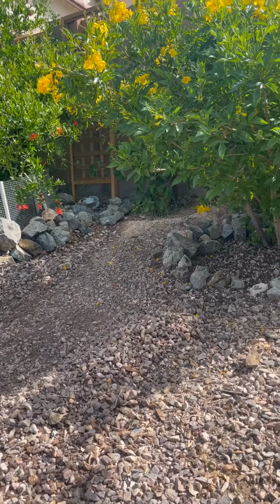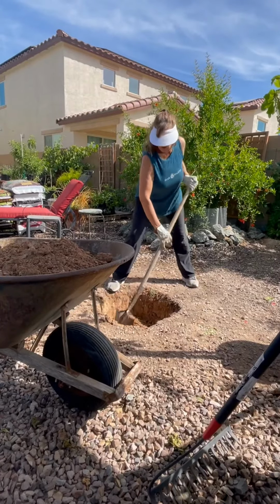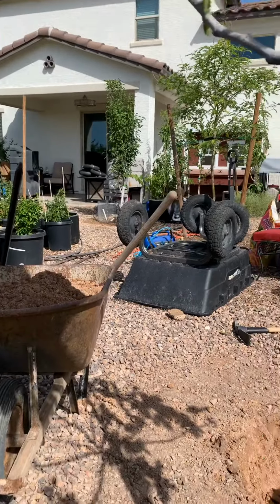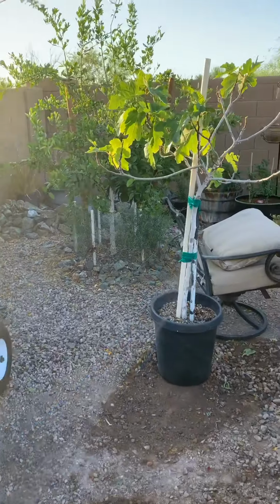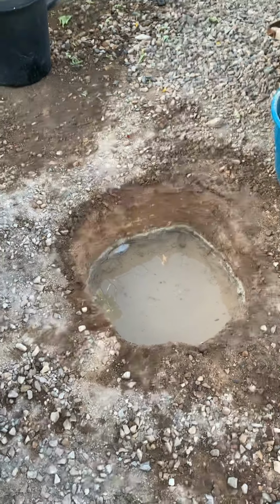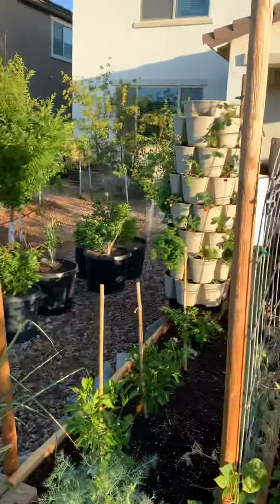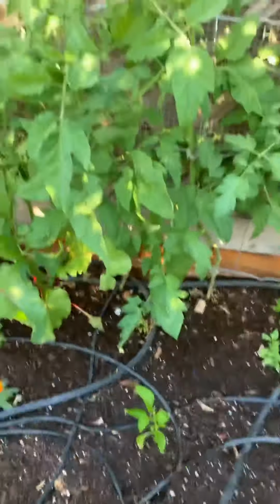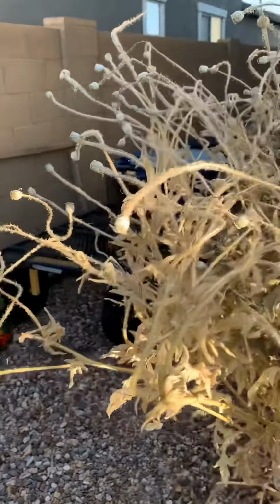Come hike with us, working on a project and hitting reset!!!😮🙃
Today we are taking a hike up silly mountain. This trail has a very nice botanical education path to walk that we are sharing with you.Then we go home to plant our fig tree and the day has other plans. Sometimes when everything goes wrong we just have to hit reset and give ourselves some grace.